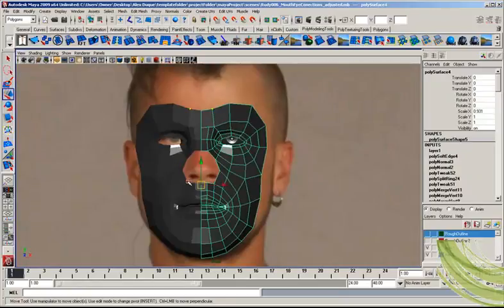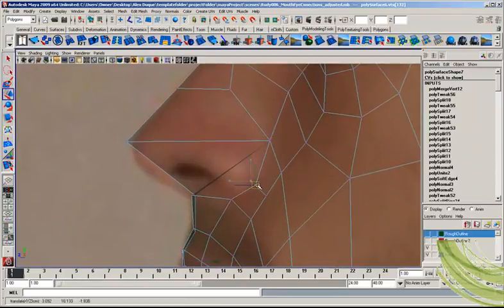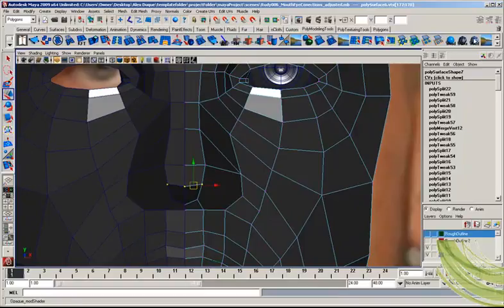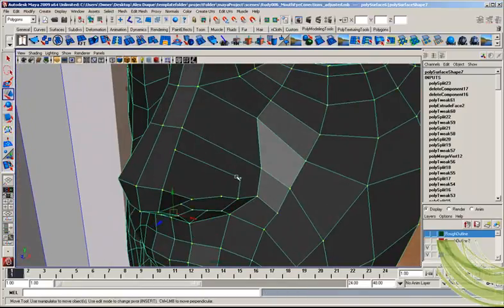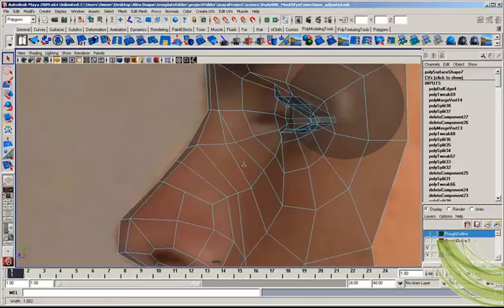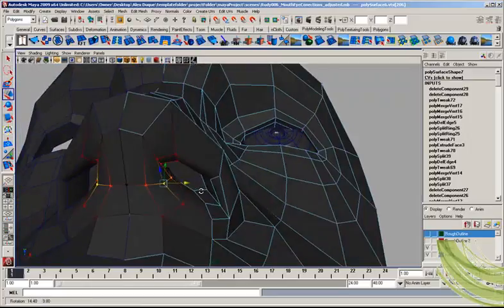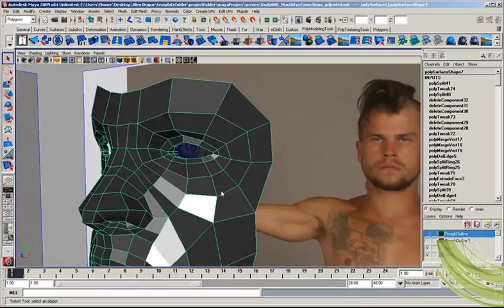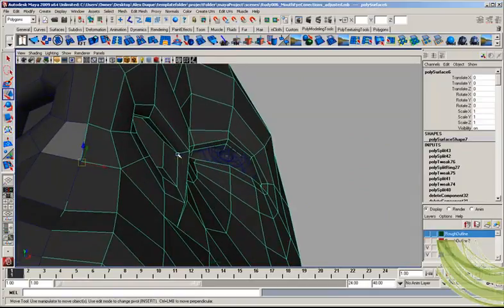W03 01 ModelingP5 NoseCreation